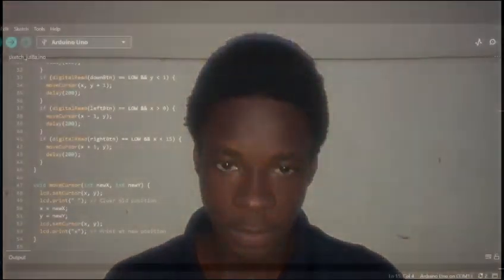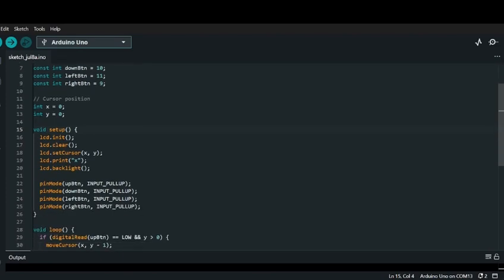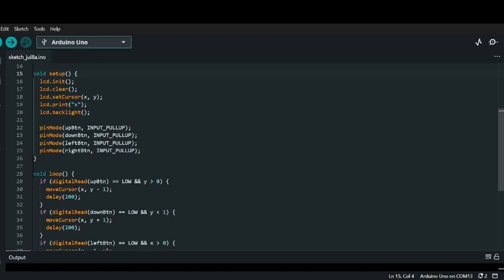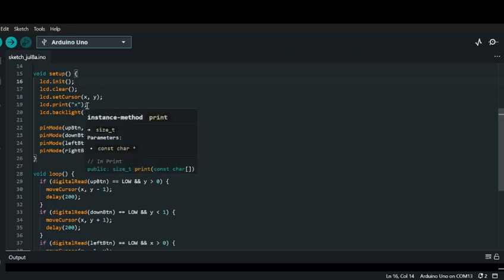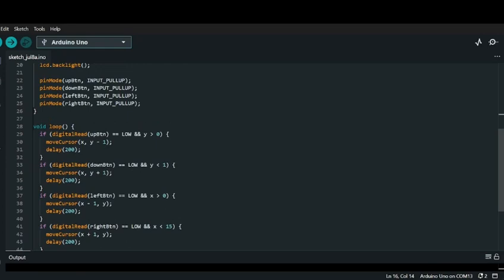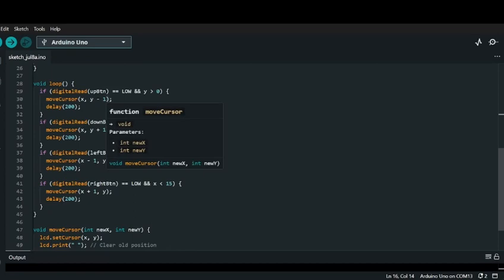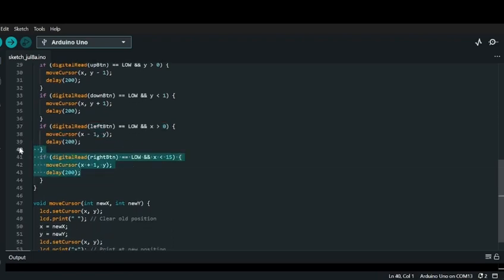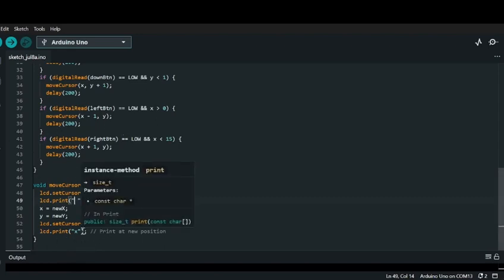LCD display assignment one,moving characters on lcd screen